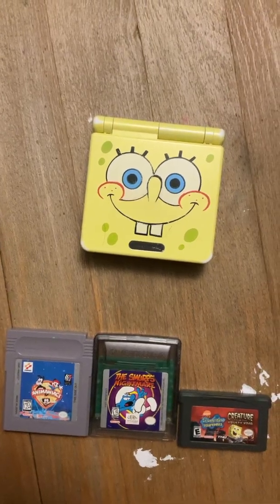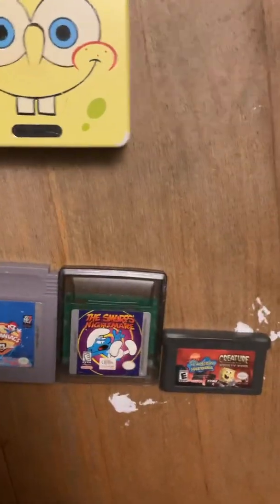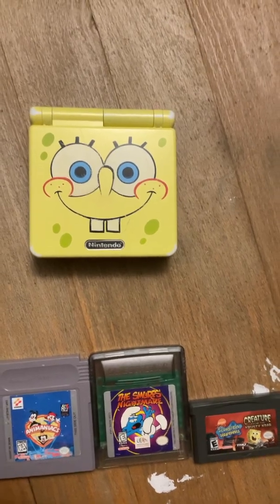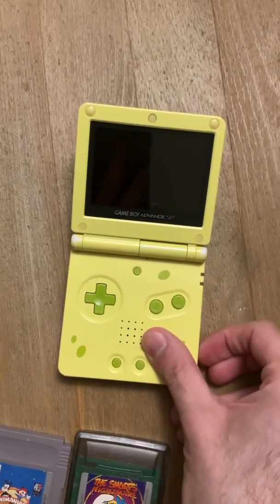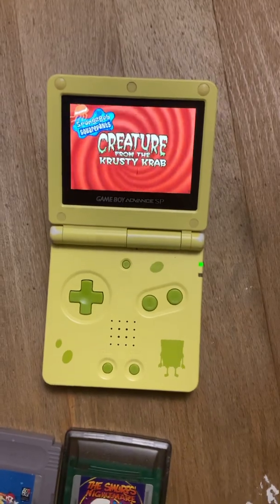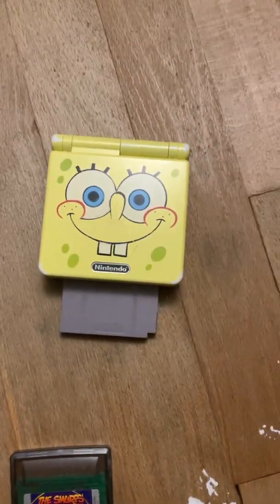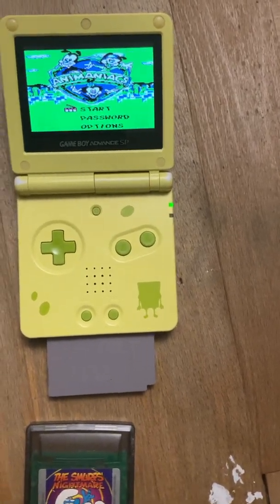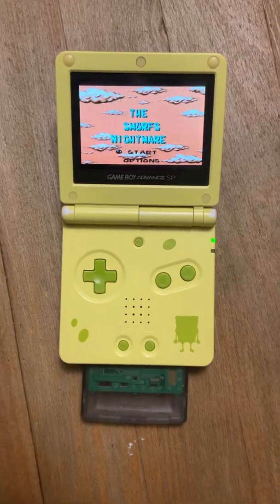Explaining How a Game Boy Advance SP Works (Video for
I actually got a few requests on this topic for a while now.